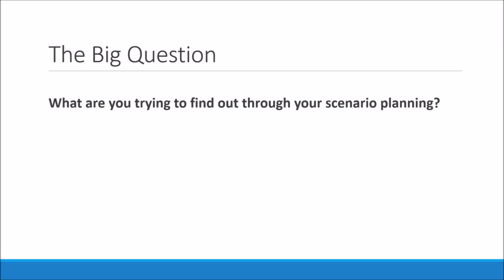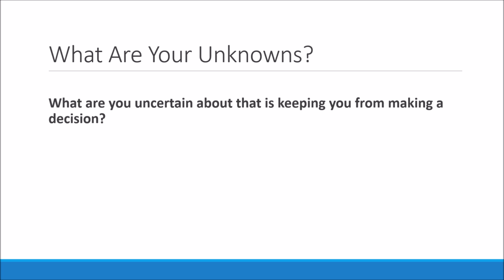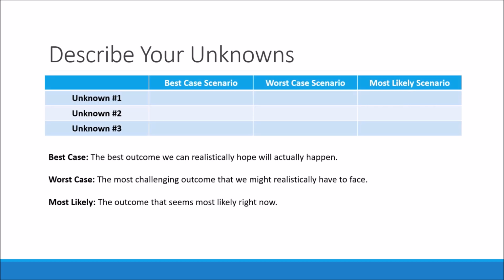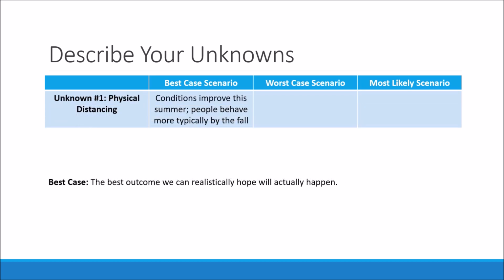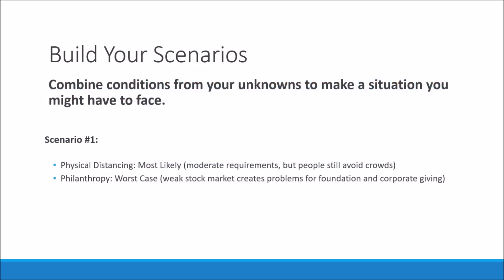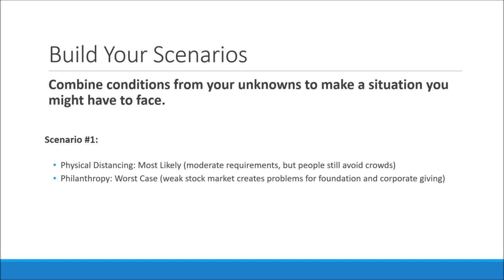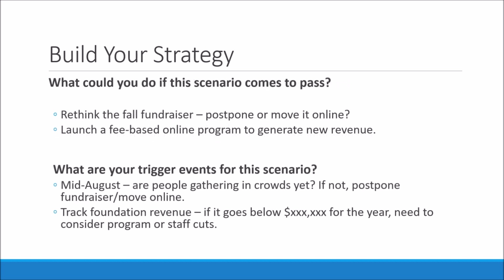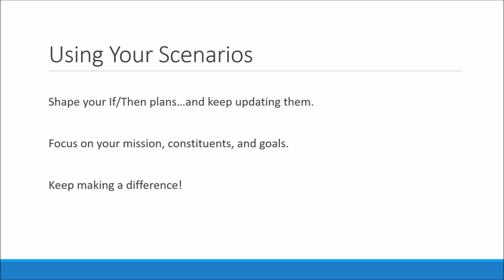Scenario Planning Step by Step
Allison Trimarco of Creative Capacity leads you through a scenario planning exercise designed for nonprofit organizations facing challenges due to the COVID-19 crisis.

If you're looking for the worksheet that goes along with this video, it can be downloaded